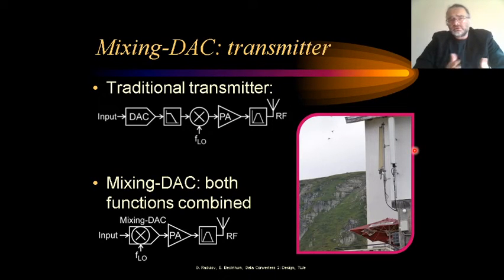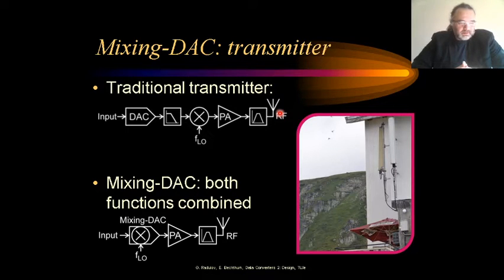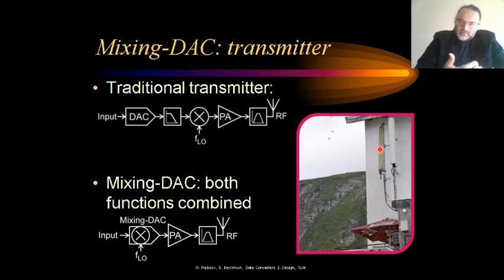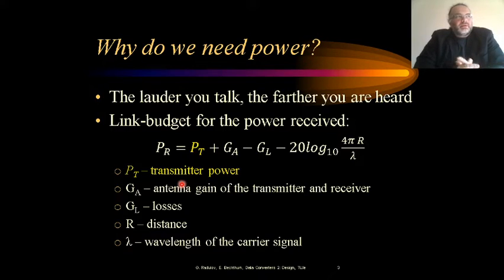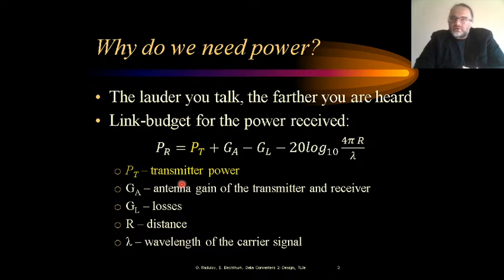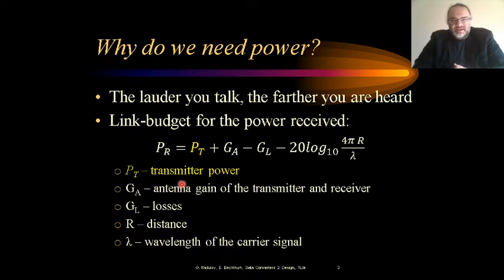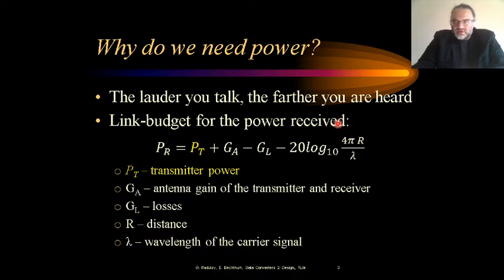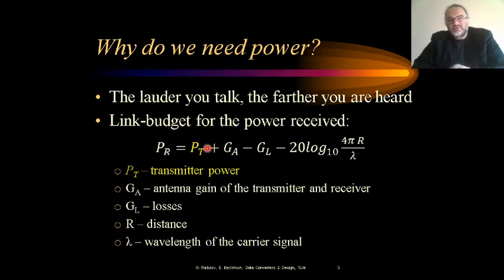Back-off and (Mixing-) DAC segmentation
In this video, I discuss:
1. Back-off;
2. Link budget;
3. Quality of the signals: Bandwidth and Linearity;
4 Trade-off between power and linearity;
5. DAC segmentation;
6. Relationship between Back-off and DAC segmentation.